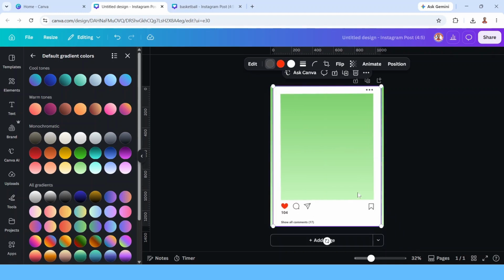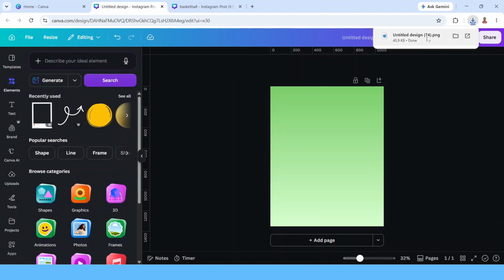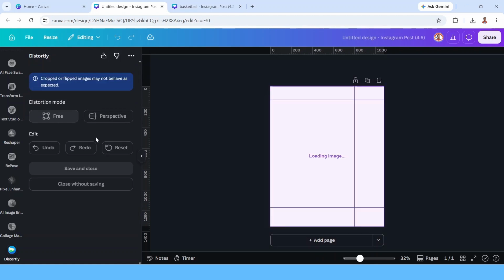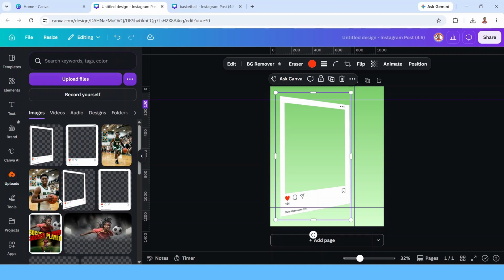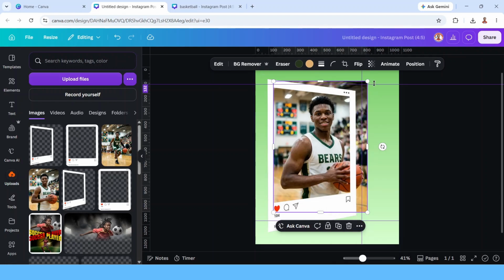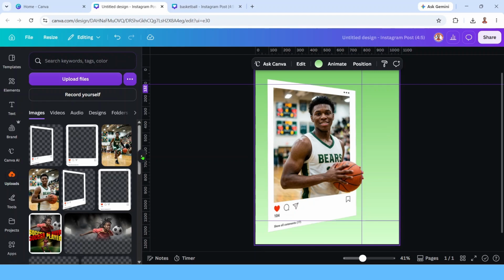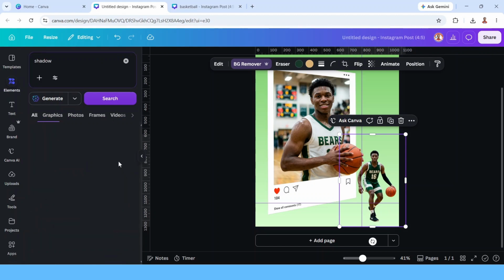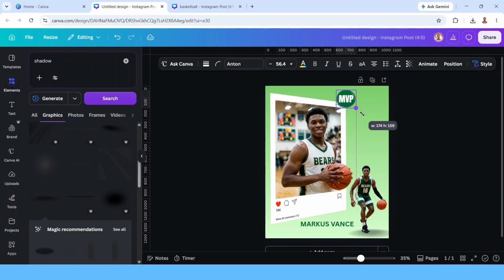How to Make a Pro Basketball Instagram Post in Canva (Out of Bounds Effect)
Want to create professional sports graphics for your team without the hassle? In this
tutorial, I’ll show you exactly how to make a pro basketball Instagram post in Canva using the
eye-catching "Out of Bounds" pop-out effect.

This style is perfect for high school basketball teams, youth leagues, and sports creators who
want a clean, modern look for their social media feed. The best part? You don't need to be an
expert designer. This layout is fully editable, allowing you to swap player photos, adjust team
colors, and change text in just a few clicks.

asset configurations and design elements are shown to demonstrate editing
techniques within the platform.